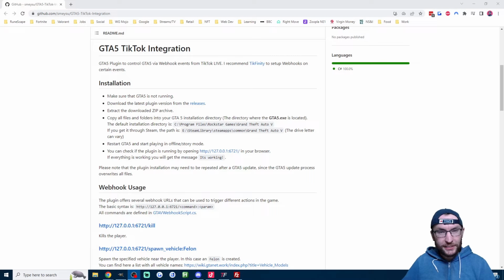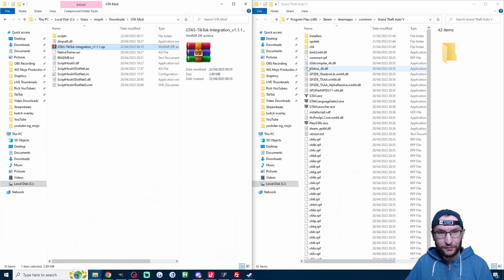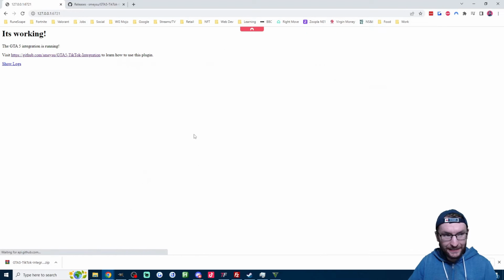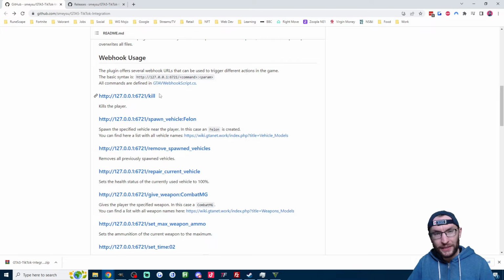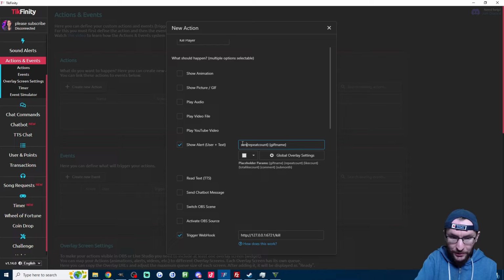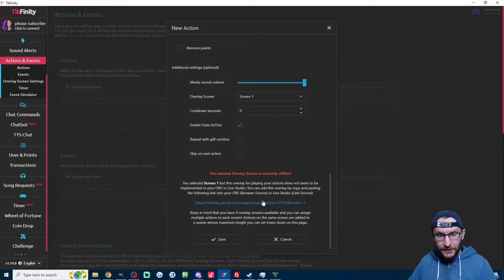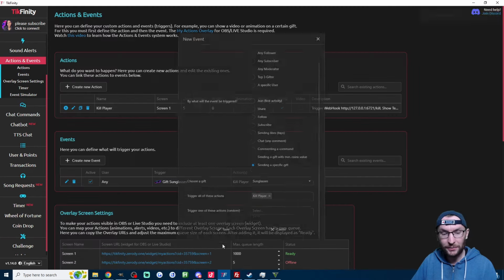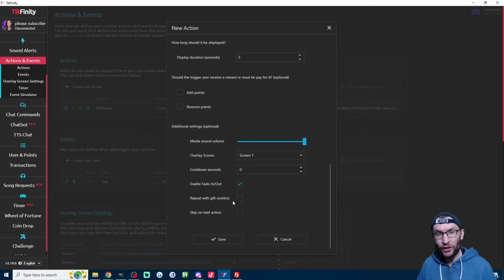Viewers Control Your GTA 5 Game - TikTok LIVE TikFinity Tutorial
In this video guide, viewers can send gifts to control your GTA5 game (Grand Theft Auto V). This is completely free and uses TikFinity webhooks.

Timestamps:

00:00 - Intro
00:10 - Set Up The Plugin
02:03 - Setting Up TikFinity
05:32 - Imagination Is The Limit
05:49 - Make More Money And Grow